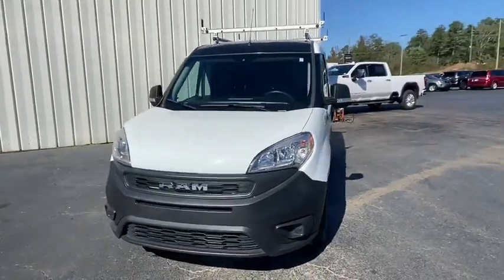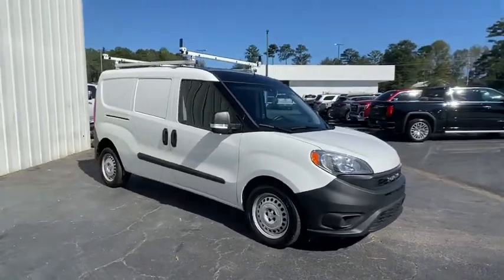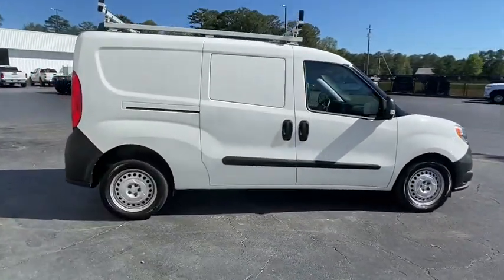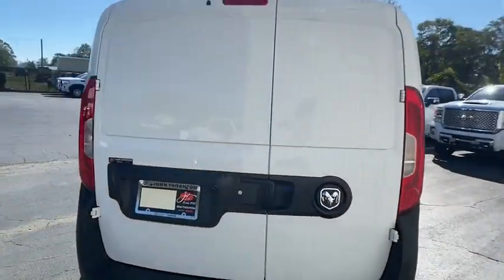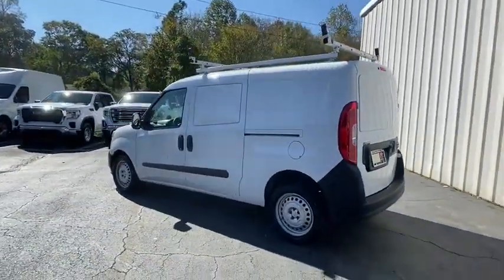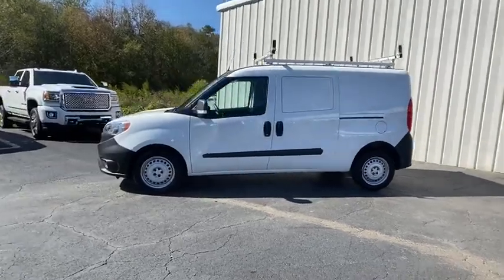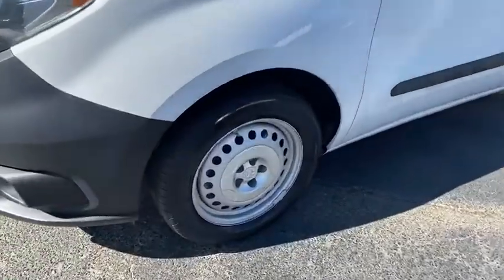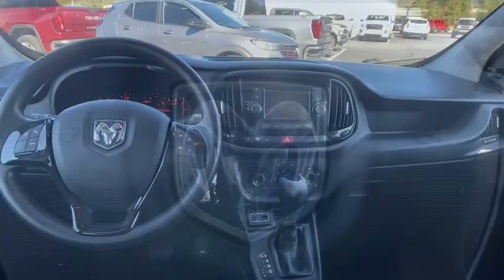2019 Ram ProMaster City Carrollton, Franklin, Atlanta, Marietta, Newnan, GA B334A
Bright White Used 2019 Ram ProMaster City available in Carrollton, Georgia at John Thornton Cadillac Buick GMC. Servicing the Franklin, Atlanta, Marietta, Newnan, GA.
2019 Ram ProMaster City Tradesman - Stock#: B334A - VIN#: ZFBHRFAB2K6N43719

Recent Arrival! Thank you for considering this beautiful 2019 Ram ProMaster City Tradesman finished in stunning Bright White with Black w/Cloth Low-Back Bucket Seats or Premium Vinyl Bucket Seats.brbrbr21/28 City/Highway MPGbrbrbrWe are your premier Carrollton, GA Buick and GMC dealership. John Thornton Cadillac Buick GMC Inc. Is family owned, and it is our goal to provide you with an excellent purchase and ownership experience. We also proudly serve Douglasville Buick and GMC customers. Whether you're searching for a new or used car near Douglasville or Bremen, researching financing options, or looking for a quick quote on a car, truck, or SUV, the friendly, yet professional staff at our Carrollton Buick dealership is ready to provide you with all the help you need. We are proud to serve Bremen Buick customers. We have served as your premier Buick and GMC dealer for the entire West Georgia area for over 45 years.